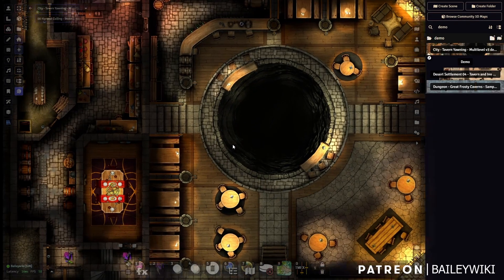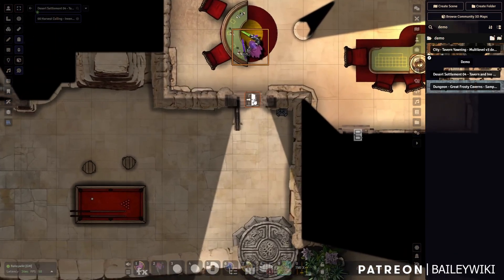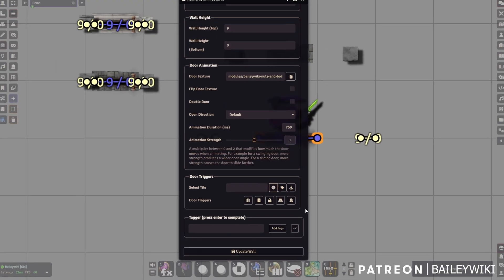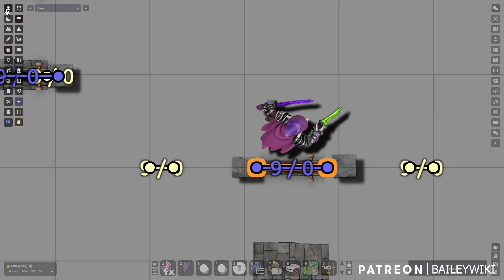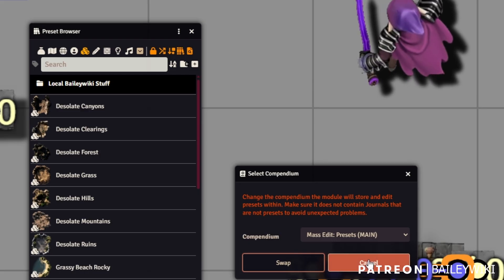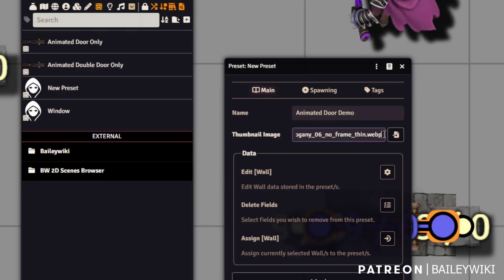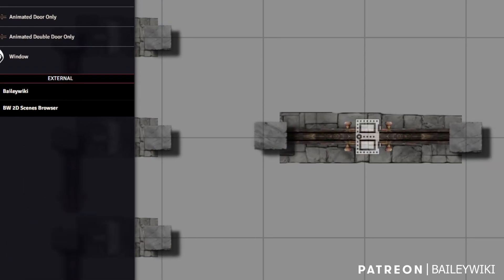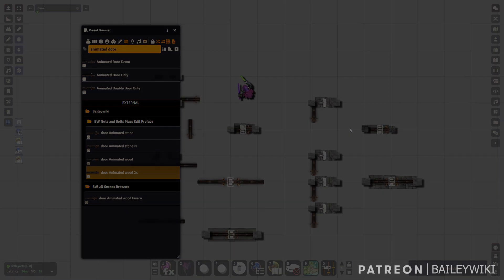Add new animated doors in any battlemap in foundryvtt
Foundry v13 "animated doors" feature is great eye candy, but it's not really usable anywhere because of existing doors in map artwork. Join me in developing a concept for a "universal animated door" and grab my animated doors for free with my Nuts and Bolts module. Let me know how you would improve animated doors in Foundry.

00:00 Demo of Animated Doors
02:16 Door Components
07:45 Creating Your Own Door Presets
12:44 Multiface Tiles Trick
13:06 Ideas for This